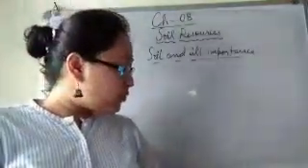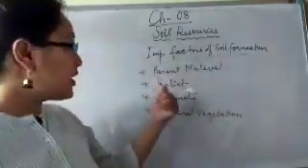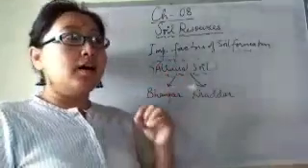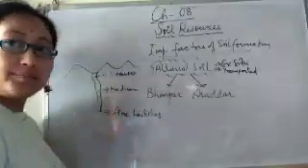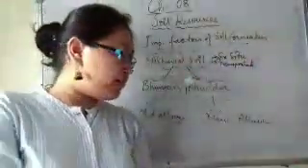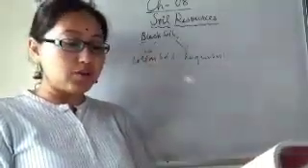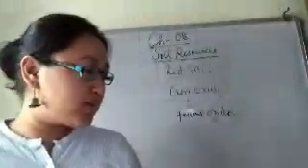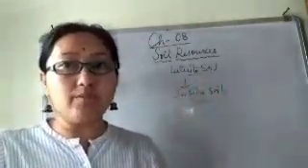CLASS:- X(Tenth) "GEOGRAPHY" CHAPTER - 8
"SOIL RESOURCES"
From "ICSE Discovering The World"
Class - 10